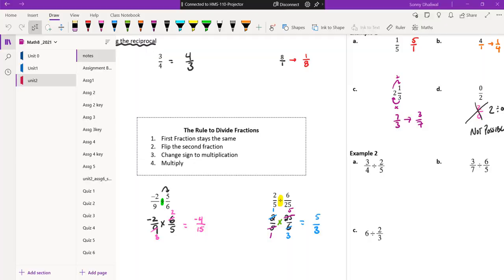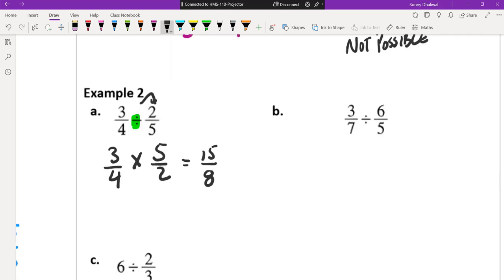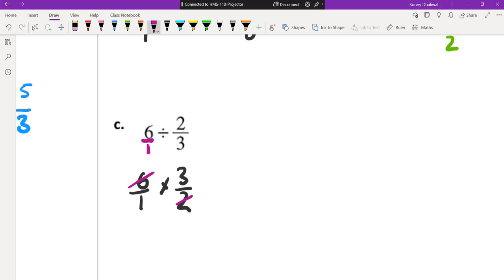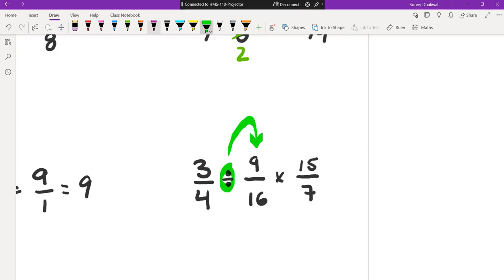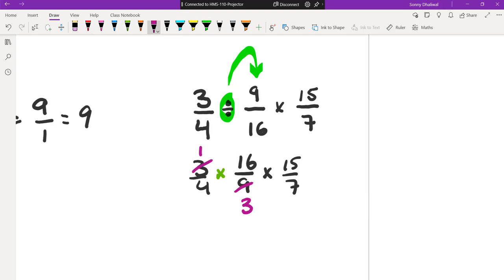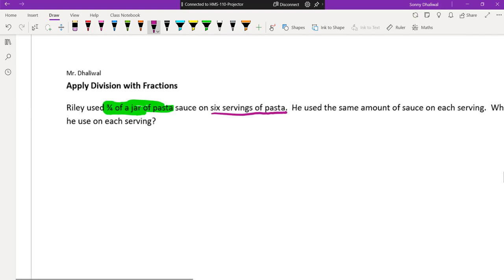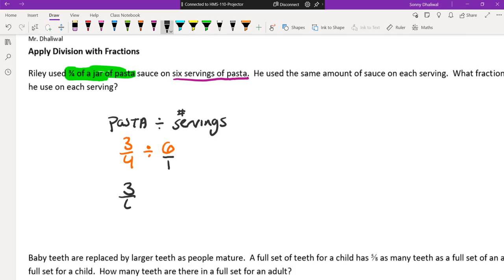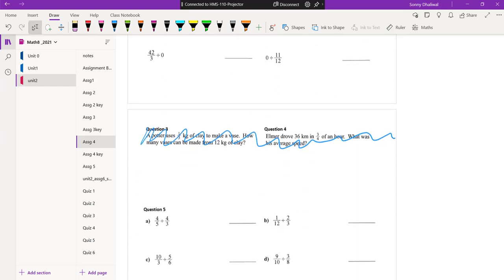math 8 | unit2 lesson4 part2